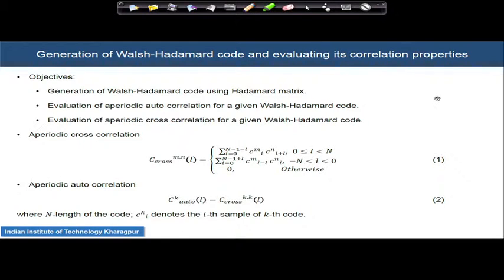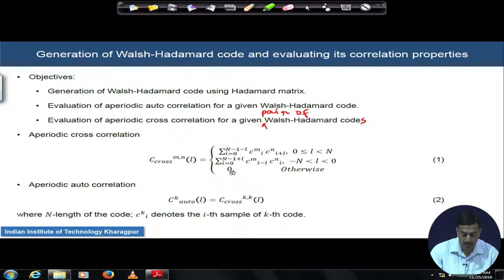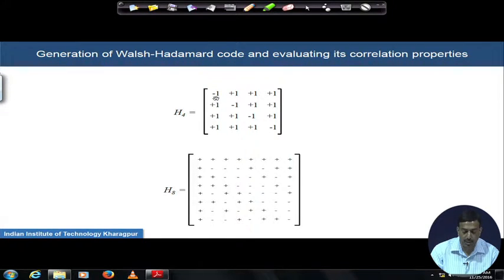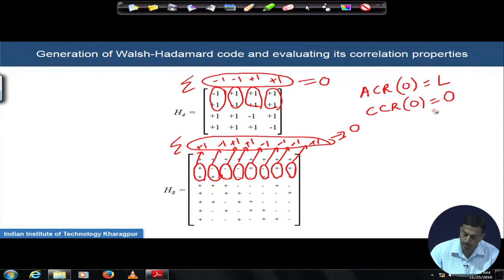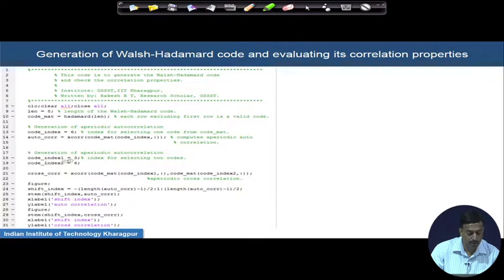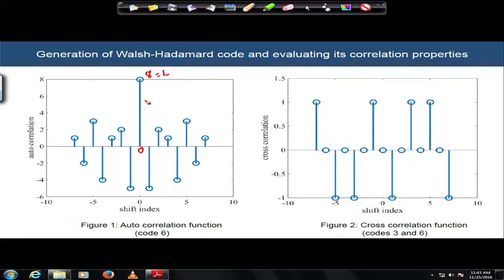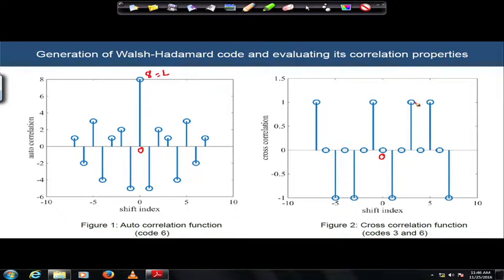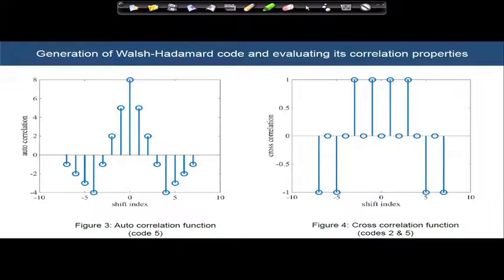Lecture 23: Tutorial - III